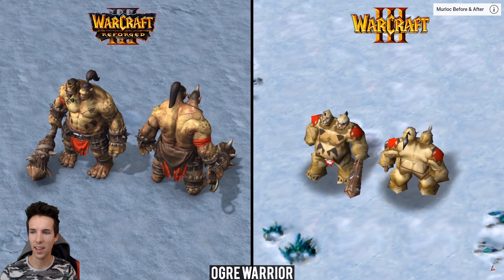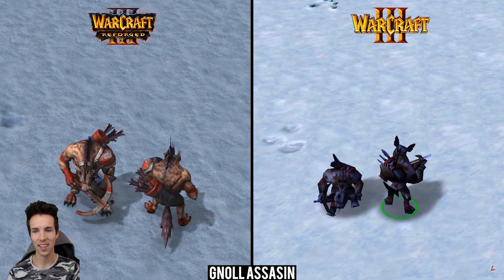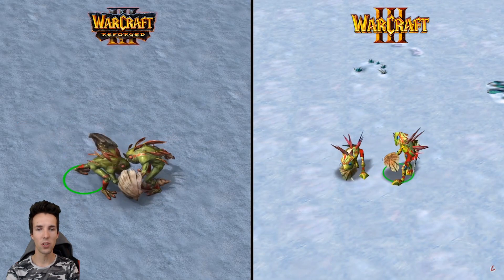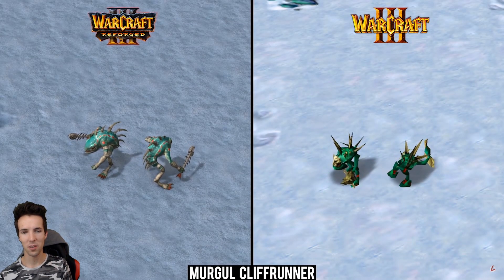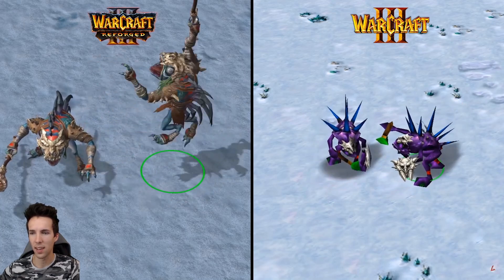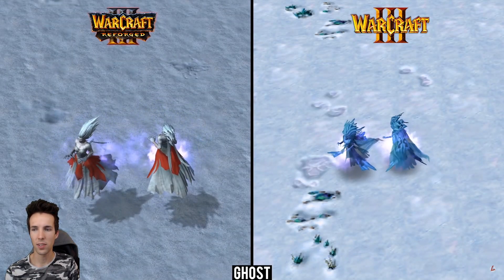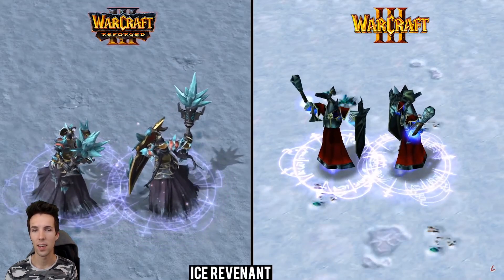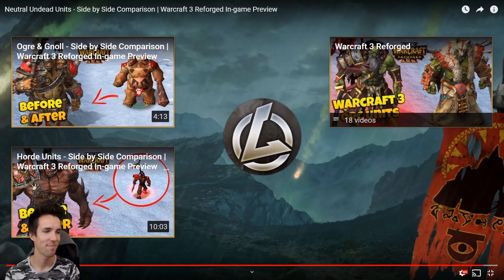Grubby | Warcraft 3 Reforged | OLD vs NEW Part 3!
OLD vs NEW Part 3! (Reviewed on 26-October-2019)